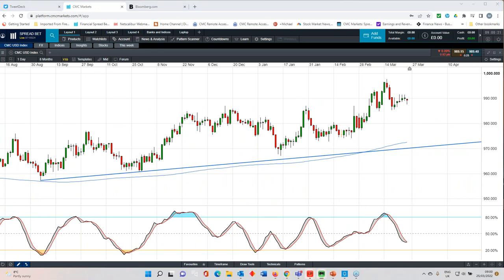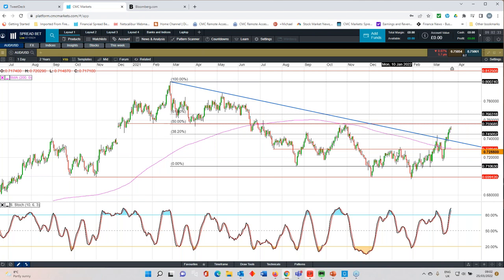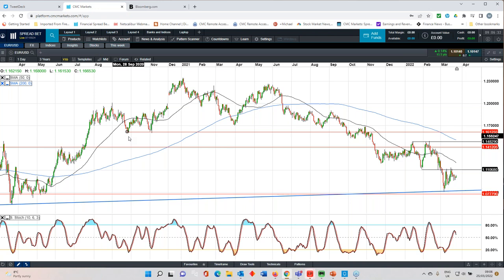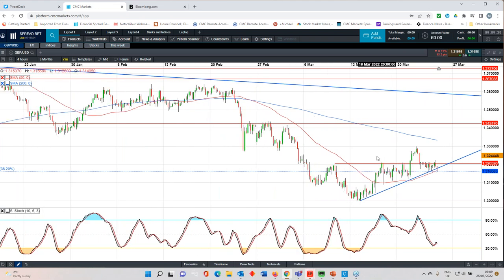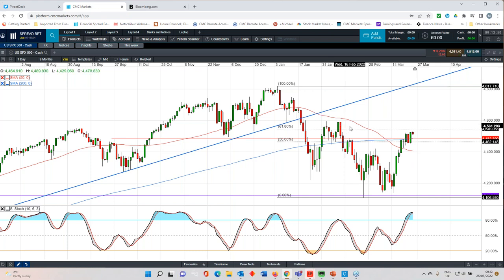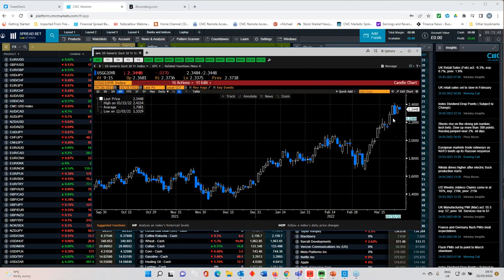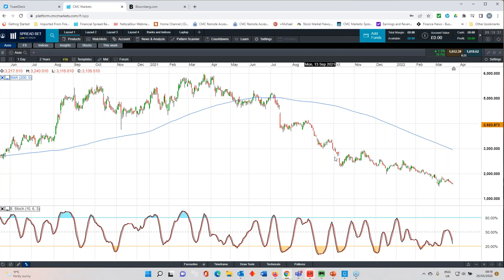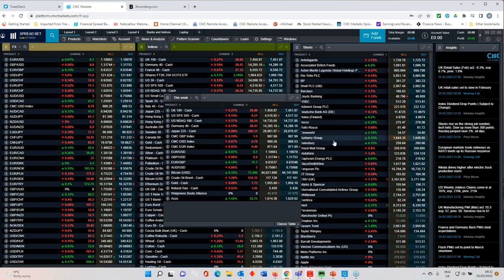The Week Ahead: US jobs, PCE inflation; EU CPI; Walgreens Boots results - w/c 28 March 2022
Join CMC Markets' chief market analyst Michael Hewson as he looks ahead to:
- The upcoming US jobs report, including the closely watched non-farm payroll reading;
- US inflation, as measured by personal consumption expenditure (PCE);
- Eurozone flash inflation figures.

Michael also looks at the week beginning Monday 4 April, previewing the publication of minutes from recent meetings held by central banks in Australia, the US and the EU. Plus, he analyses key levels on major indices, currency pairs and commodities, including EUR/USD, GBP/USD, USD/JPY, the FTSE 100, DAX, gold and Brent crude oil.

CMC Markets is an execution-only service provider. The material (whether or not it states any opinions) is for general information purposes only and does not take into account your personal circumstances or objectives. Nothing in this material is (or should be considered to be) financial, investment or other advice on which reliance should be placed. Nothing in the material included within this publication constitutes a recommendation by CMC Markets or the author that any particular investment, trade, security, transaction or investment strategy is suitable for any specific person. CMC Markets do not endorse or offer opinion on any trading strategies mentioned or used by commentators within this publication. Their trading strategies do not guarantee any return and CMC Markets shall not be held responsible for any loss that you may incur, either directly or indirectly, arising from any investment based on any information contained herein.